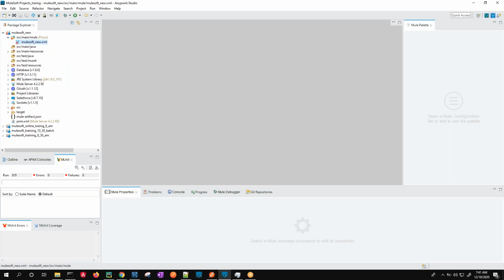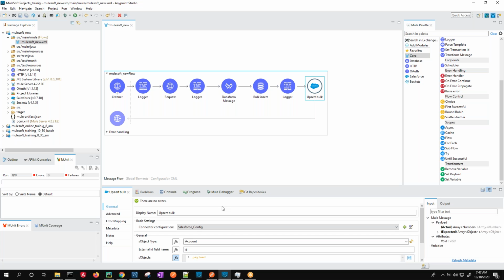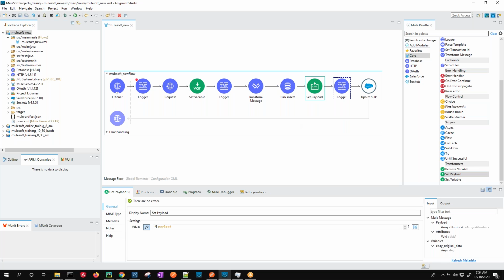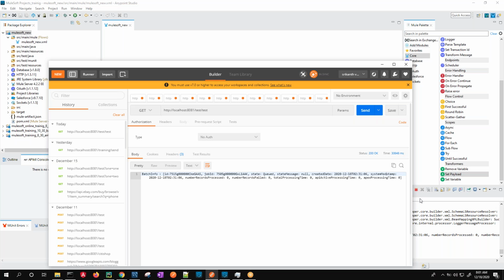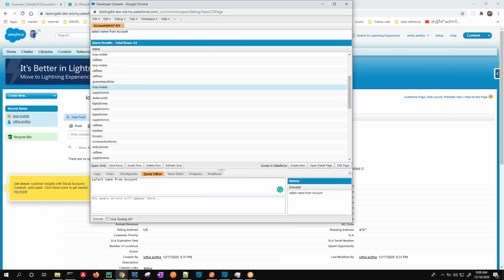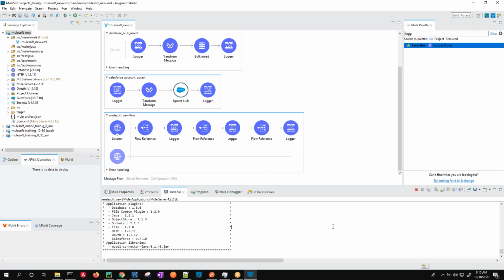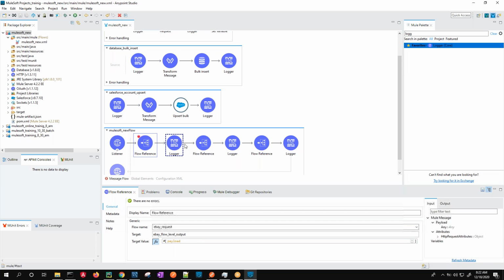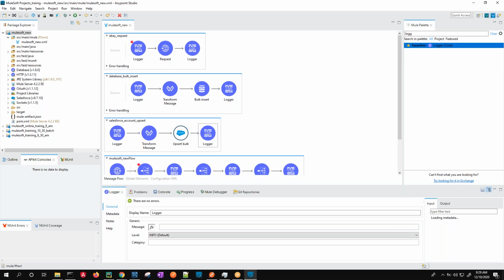MuleSoft Videos | Day 07 | Tech CenterPoint | MuleSoft Advanced Course